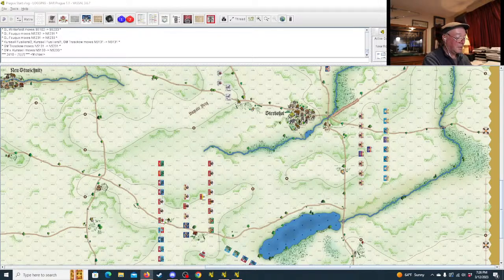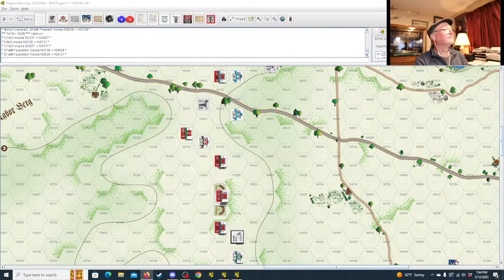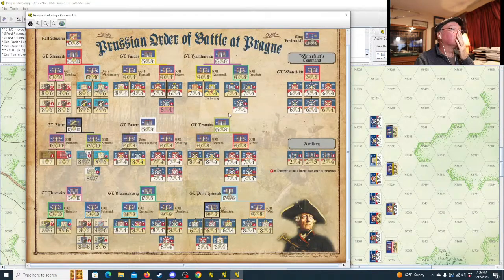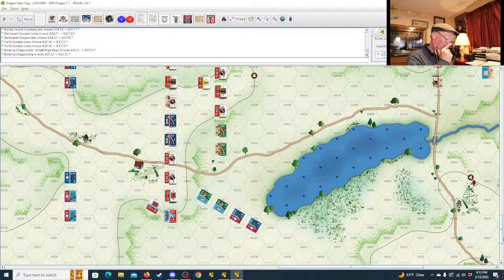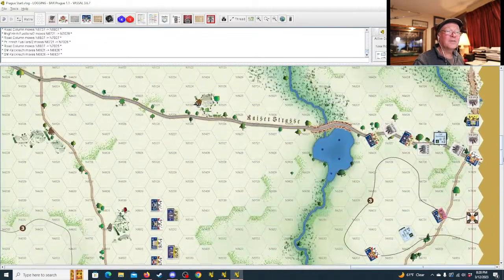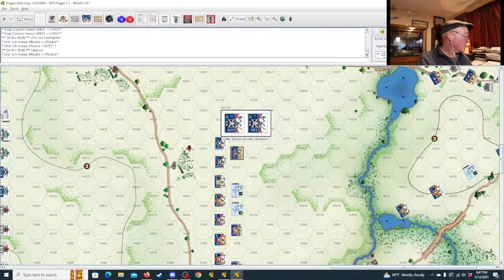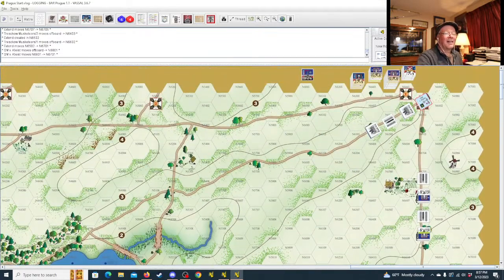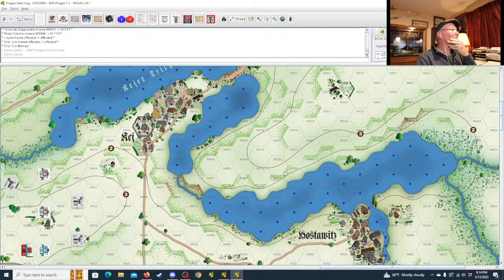Battles of the Age of Reason: Prague 1757. 9:20am Turn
Eric takes a dip in the world of BAR (Battles of the Age of Reason) with this critical battle from the Seven Years War.

This is the start of Scenario #4, The Morning Battle

The BAR game system simulates grand tactical warfare from the mid to late 1700's.  This game was published by Clash of Arms in 2014.